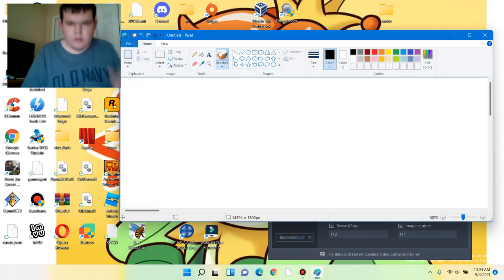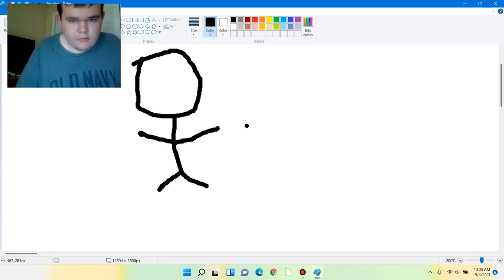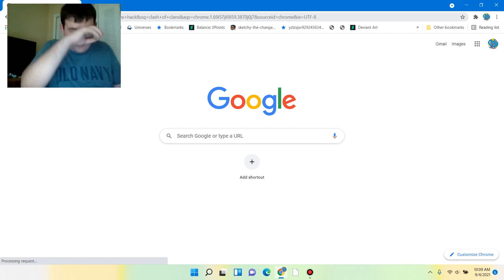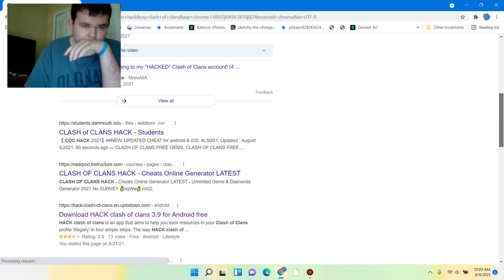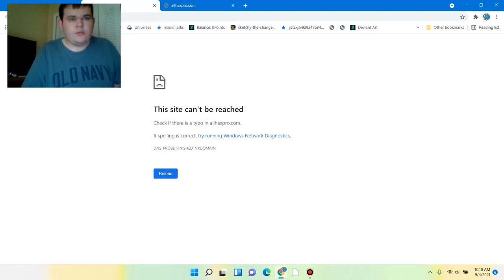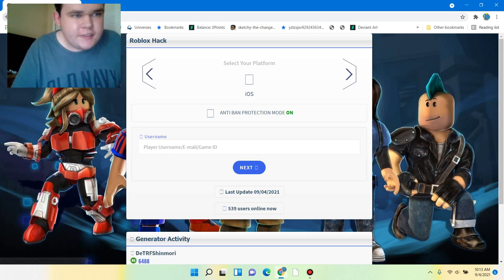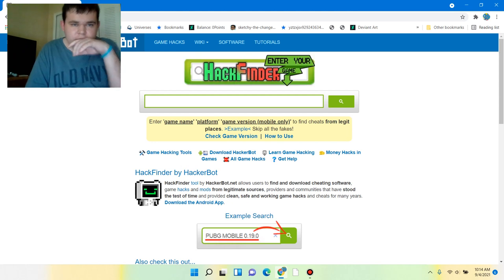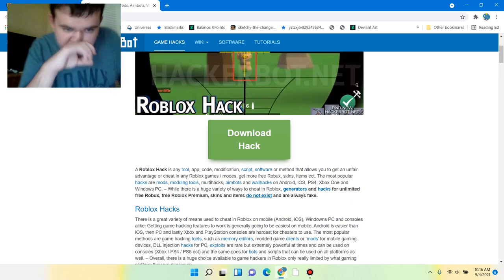Survey Scams are frauds stop falling for them+how to use google to find online cheats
survey scams are used to make you believe impossible things are possible when they aren't and then make you pay